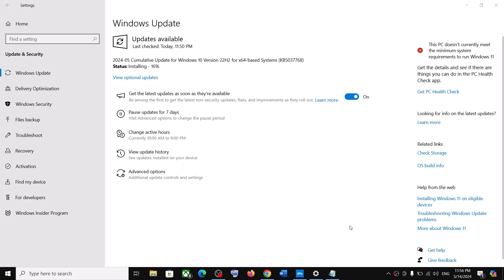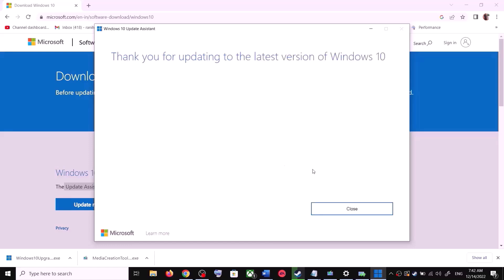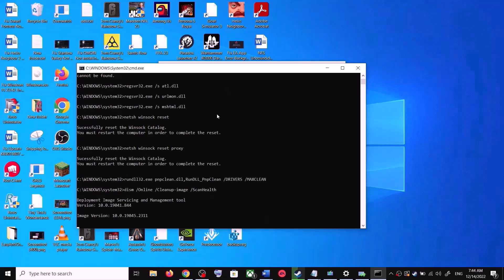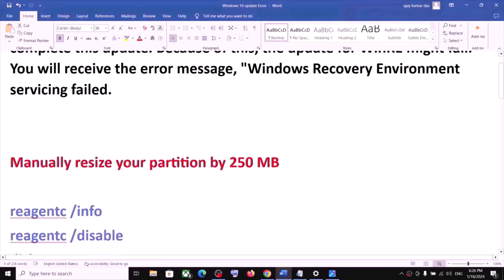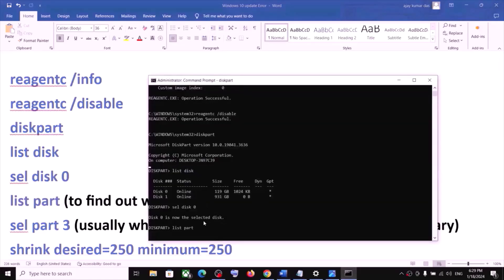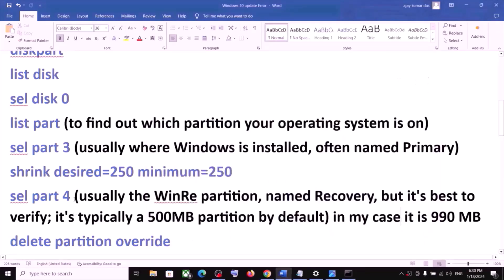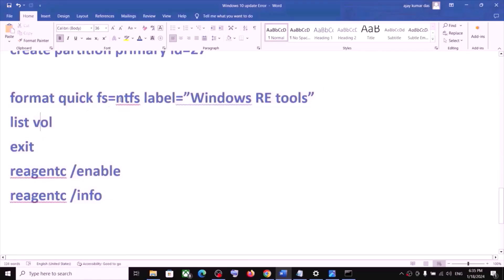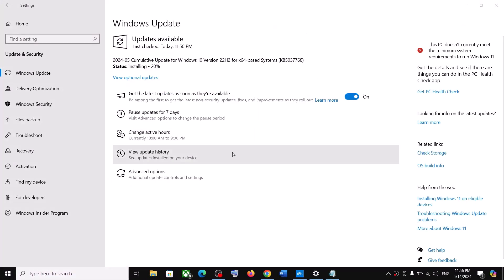Fix Update KB5037768/KB5038285 Not Installing In Windows 10 PC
Fix Cumulative Update for Windows 10 KB5037768/KB5038285 Not Installing/Downloading,Fix Error Code When Installing Update KB5037768/KB5038285 In Windows 10

reagentc /info
reagentc /disable
diskpart
list disk

list vol
exit
reagentc /enable
reagentc /info